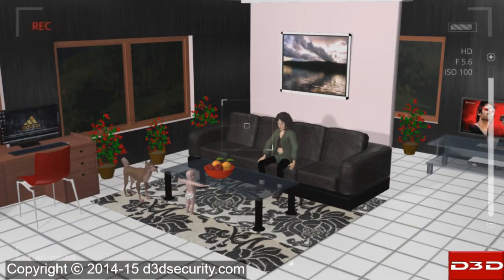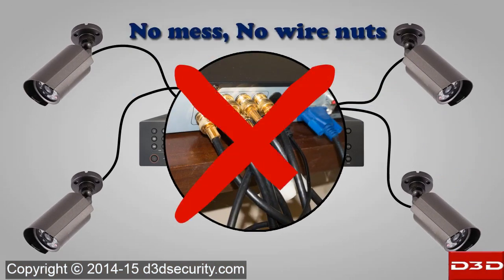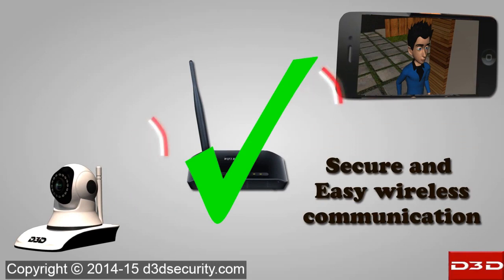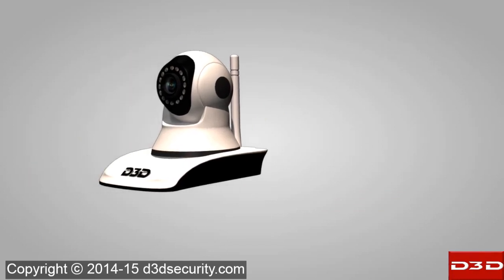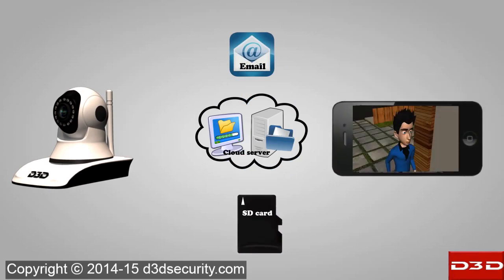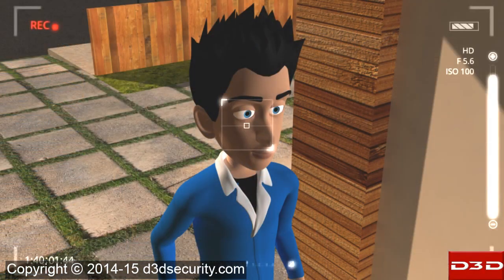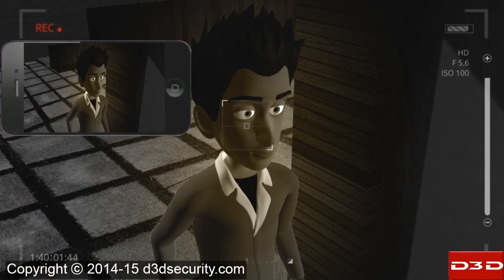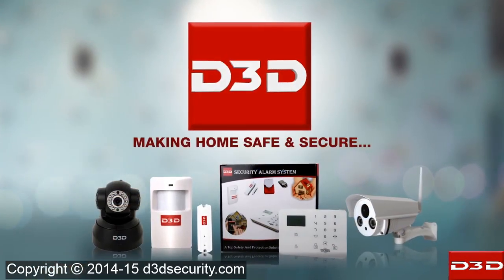D8810 Demo Video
"Best Home Security...
Demo video to show the features and functions of D3D D8810 IP camera. View the full screen view of your home and business"